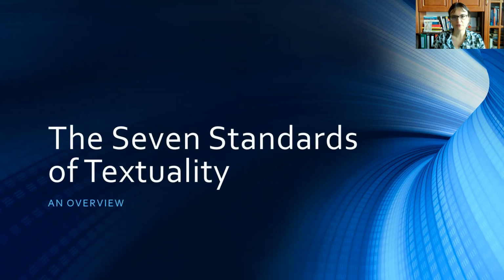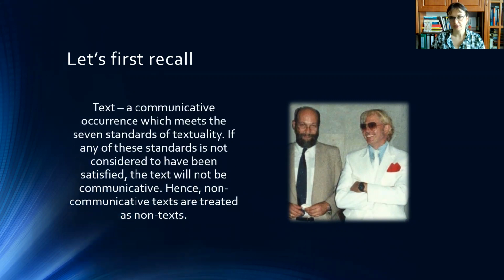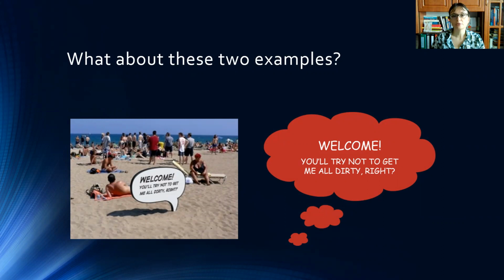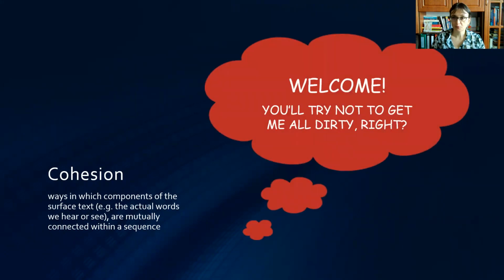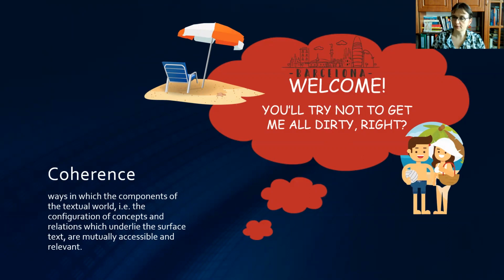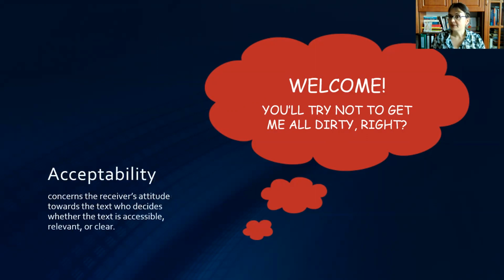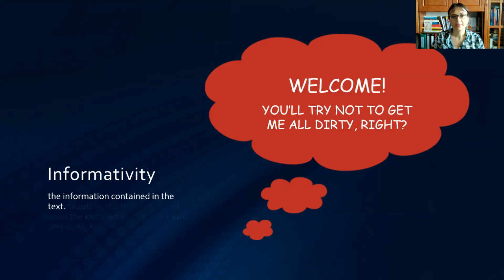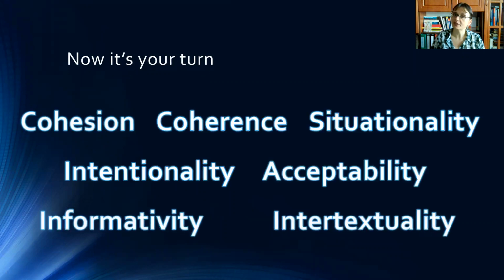The Seven Standards of Textuality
As a “communicative occurrence” the text meets the seven standards of textuality: cohesion, coherence, intentionality, acceptability, informativity, situationality and intertextuality. This video describes the standards of textuality and how they are used in a text to make it communicative.